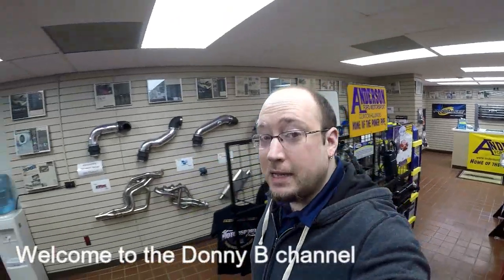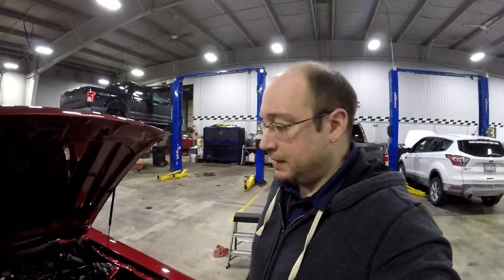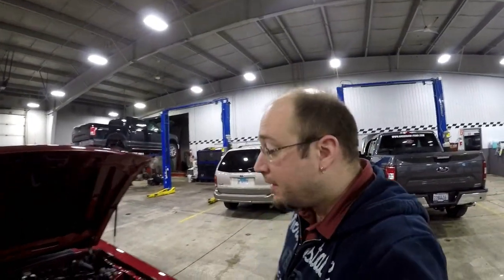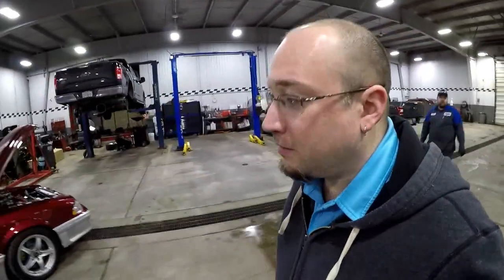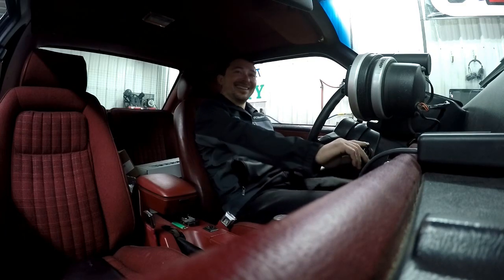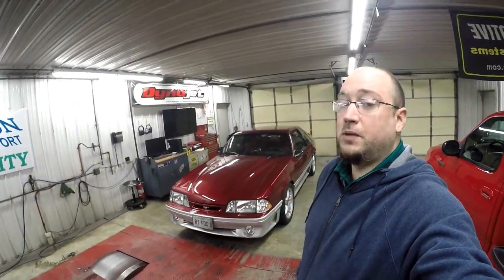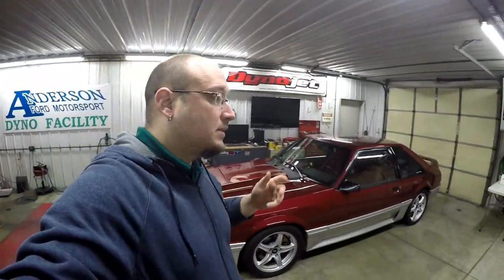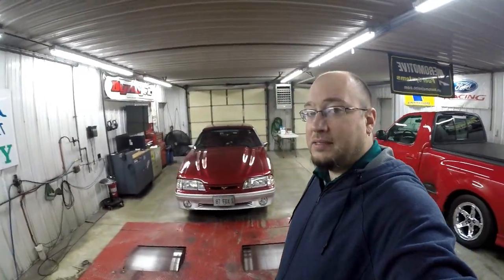Holley Terminator X Fox Body Mustang Install Overview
This video covers the journey of installing the Anderson-Holley Terminator X Kit for Forced Induction on a Fox Body Mustang. This video was done in a way to replicate what the average joe or group of friends would do to install one of these kits. I wanted to get a real world impression on what it involved with my real thoughts on both the install, software and tuning capabilities. The video covers an overview of the install, getting the car running and of course putting it to the test on the dyno.
Again, to be clear these are just the initial thoughts. There will be more to come when it is time to dive deeper into the drive-ability and tuning longevity.